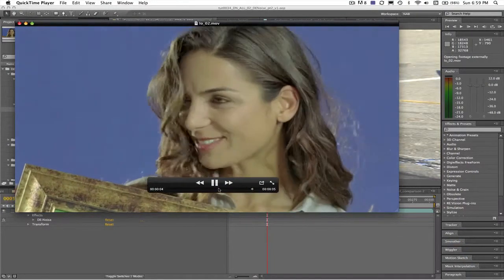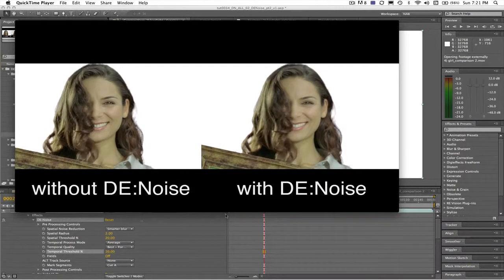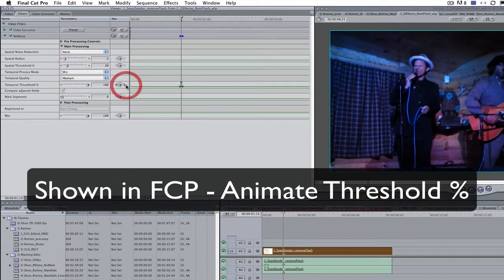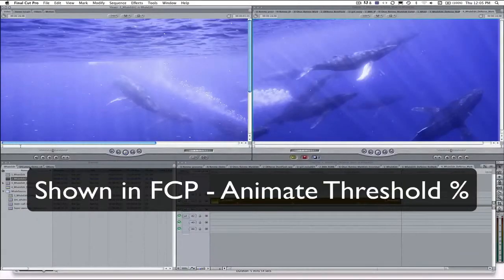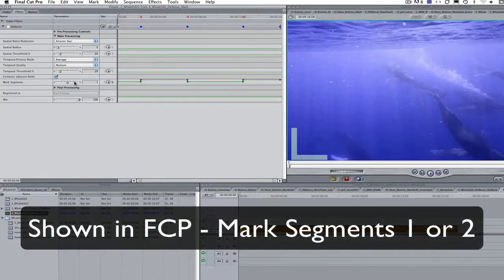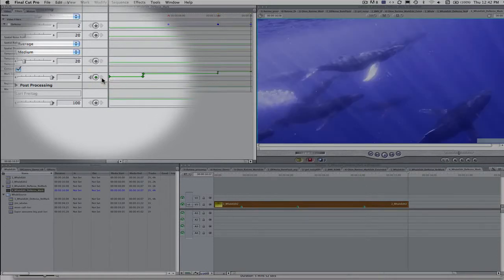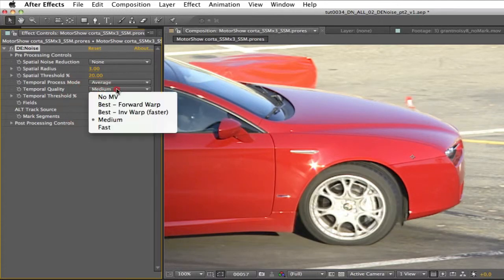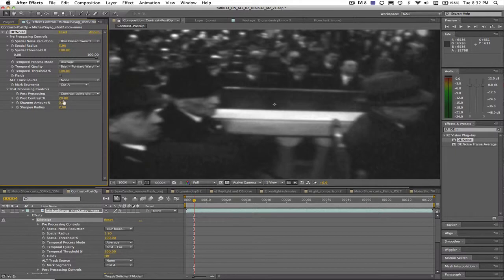DE:Noise Part 2 - Beyond the Basics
This tutorial shows how to use DE:Noise.  It continues where the &quot;Essentials&quot; tutorial left off. This tutorial covers some of the more advanced settings to remove unwanted noise from your footage and gives examples so you can easily apply them to similar scenarios. The controls are the same in all supported applications except where I note differences.